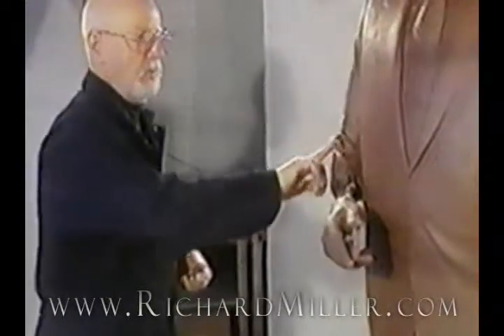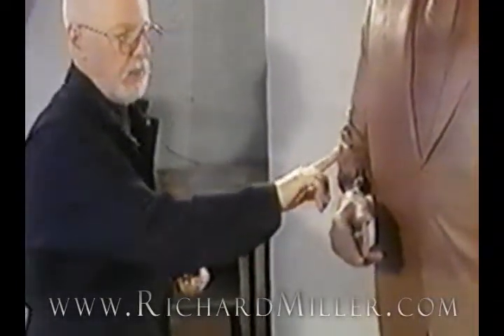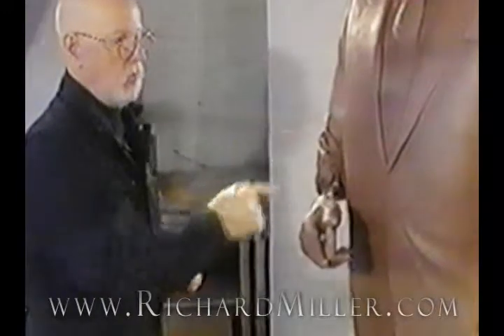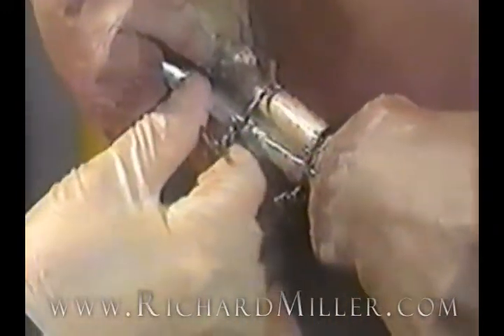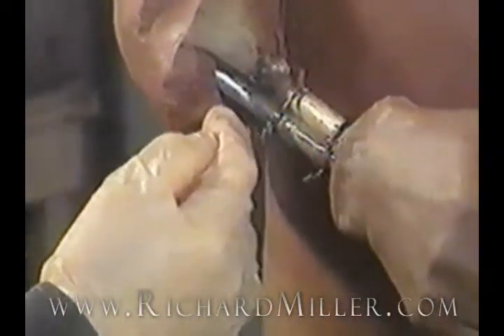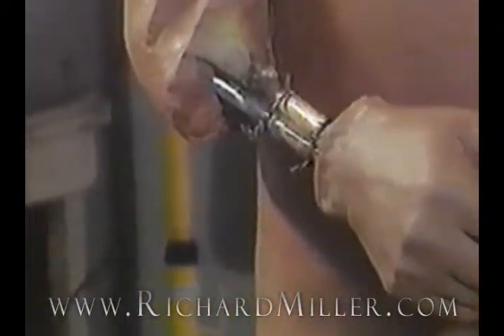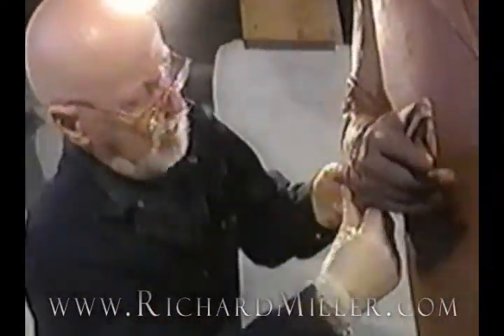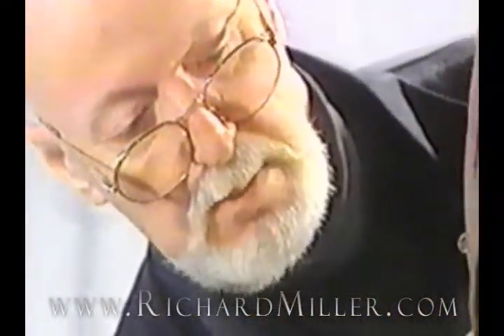A Legend In Bronze - Educational Video Preview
On June 12th, 1996, a monumental, full length bronze scuplture of Henry Ford II was unveiled at Ford World Headquarters.  This documentary of the making of that monument was also put into production.  The film describes, with Richard's descriptive commentary, how he works to bring life to the clay, through the mold process, the casting and finishing of the waxes, the pouring of the molten bronze, chasing and patining (refining and coloring), of the completed statue and finally, to the media event (the unveiling).